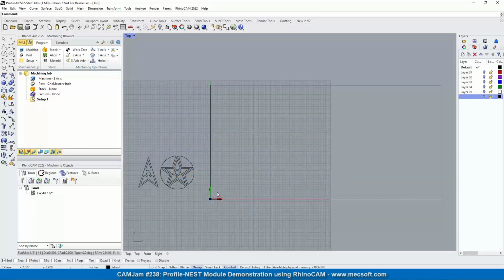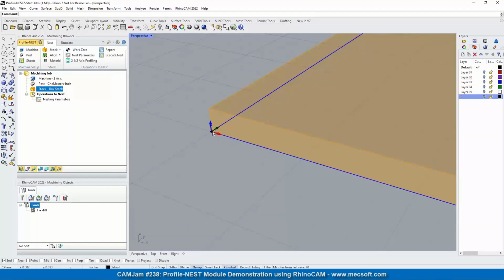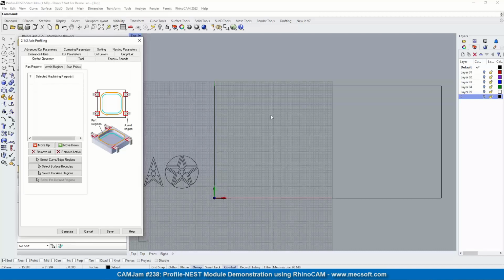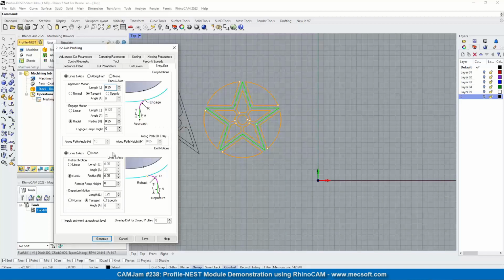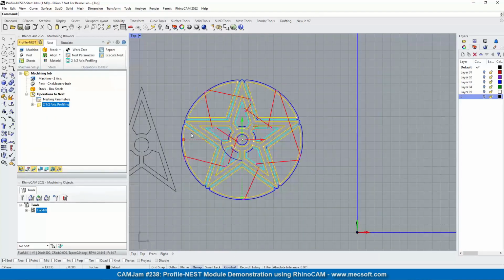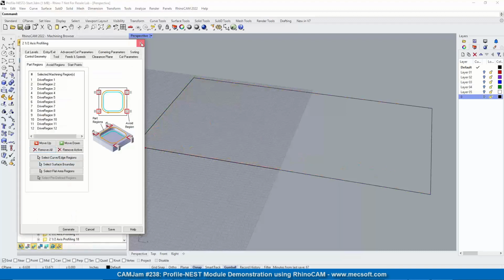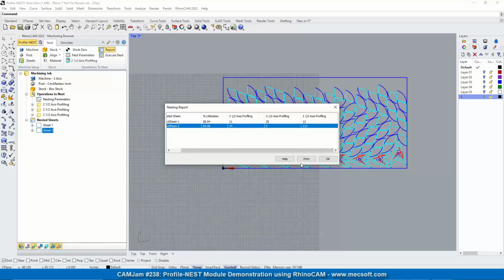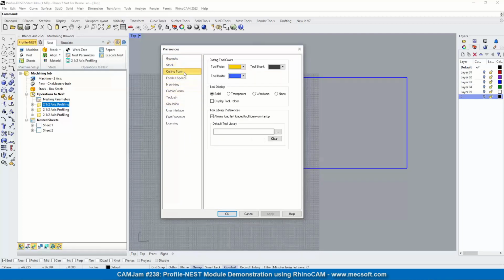Profile-NEST Module Demonstration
Learn how to use the Profile-NEST module by watching this RhinoCAM demonstration.